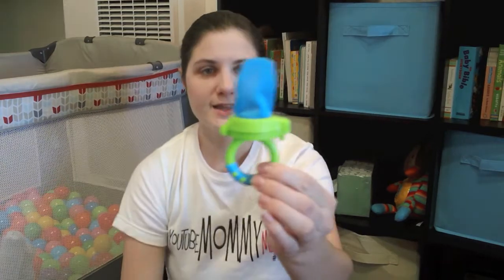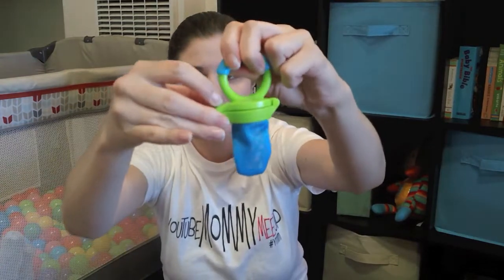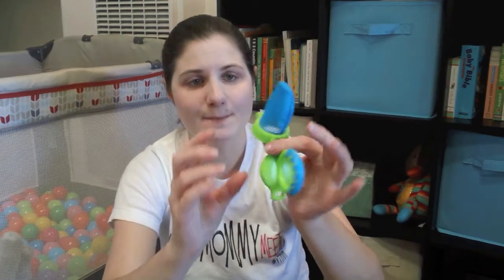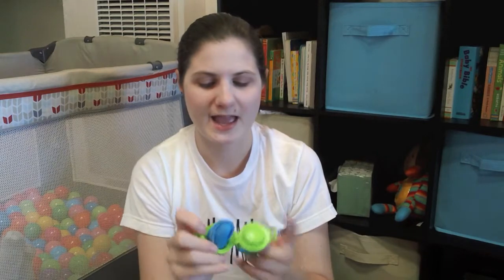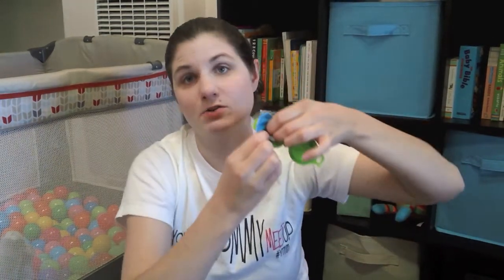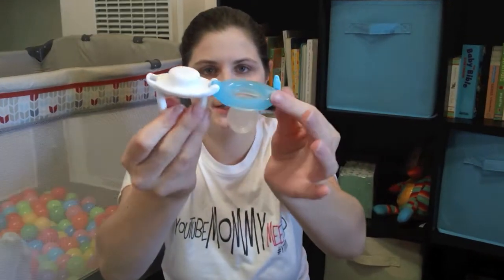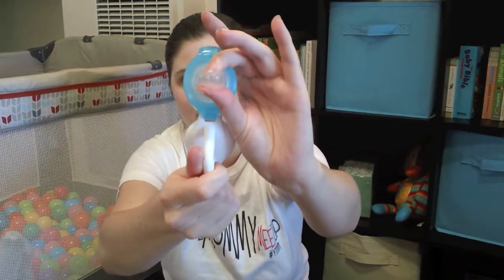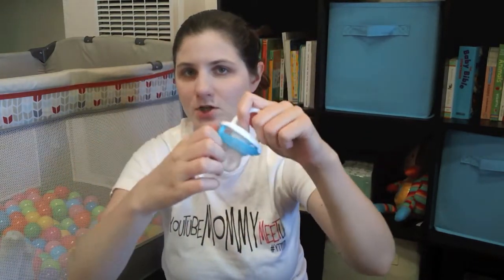MUNCHKIN FEEDERS REVIEW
When my daughter started solids she had a very difficult time due to a sensitive gag reflex so we tried out the Munchkin feeders and they were wonderful overall to get her accustomed to food.
Munchkin Mesh Feeder
Munchkin Silicone Feeder

ABOUT ME